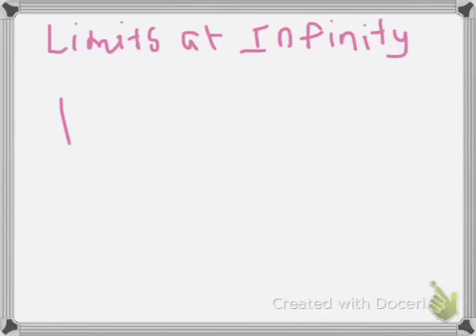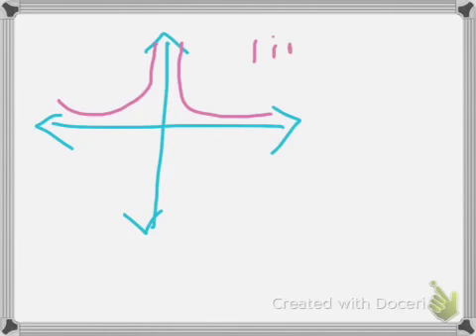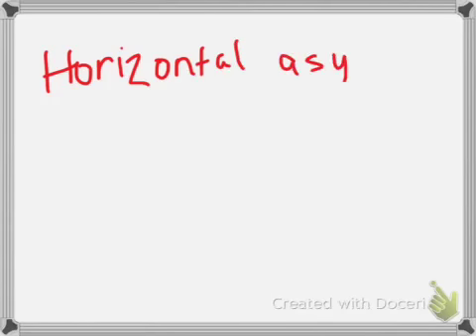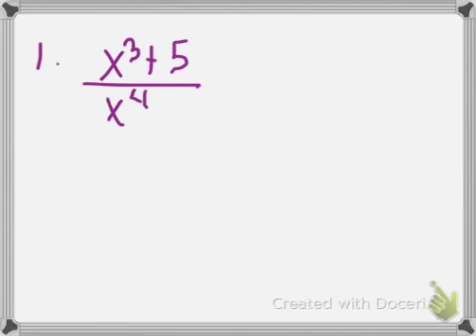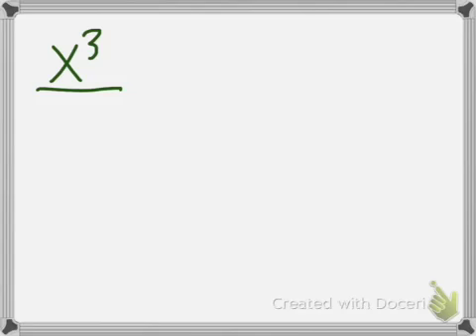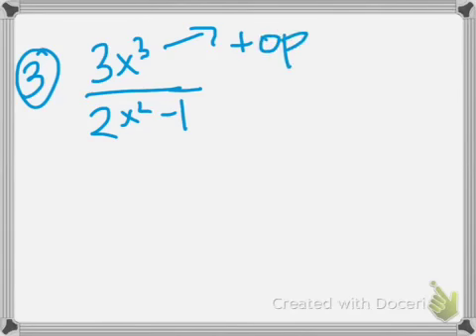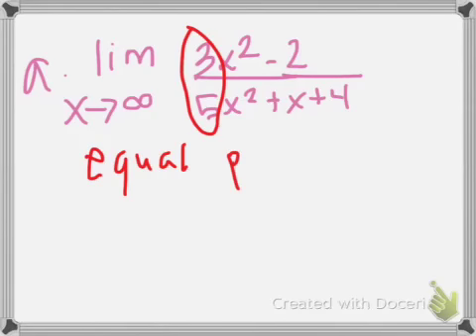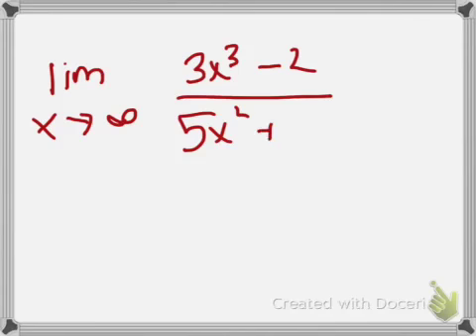Calculus Limits at infinity